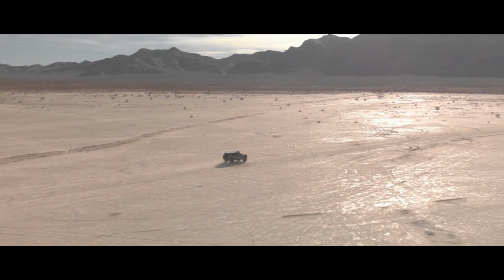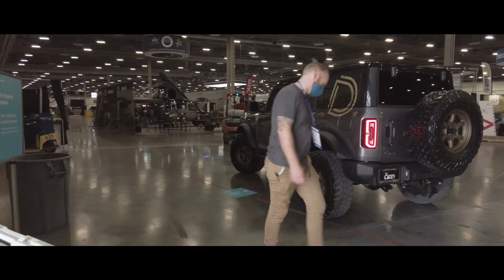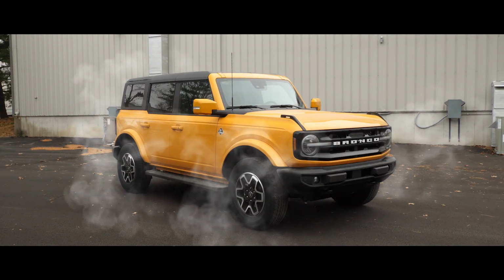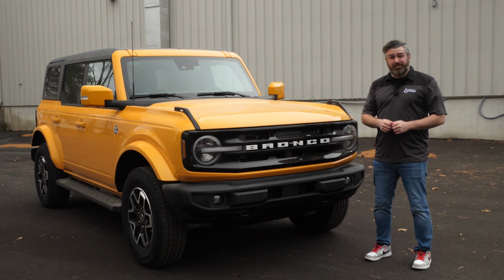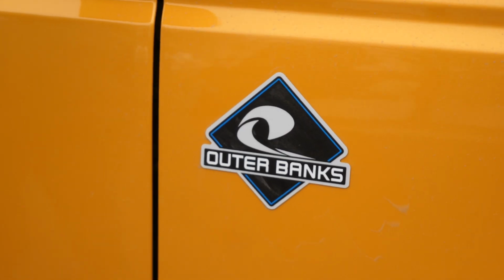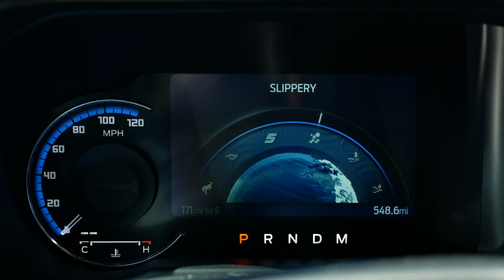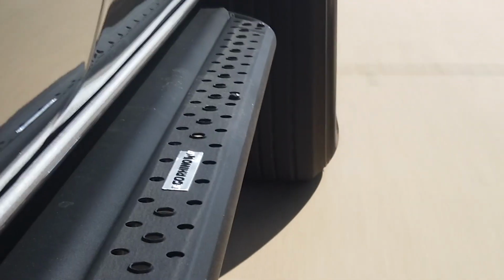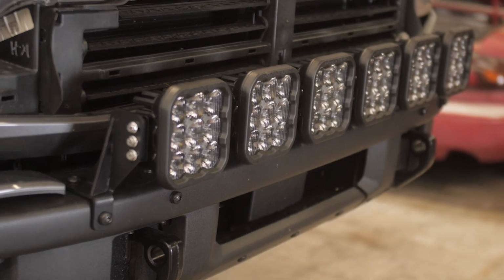Saying Goodbye to our 2021 Ford Bronco...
In this video we say goodbye to our 2021 Bronco and reminisce on the good times. This build was so much fun and taught us a lot, but now its on to bigger and better things!

-Panda Motorworks